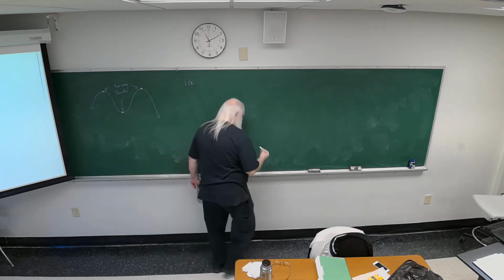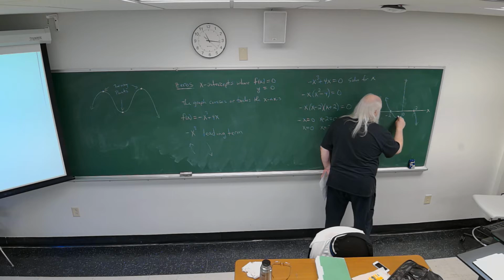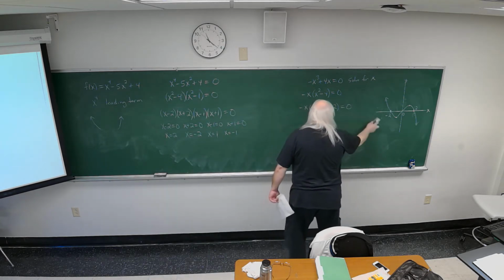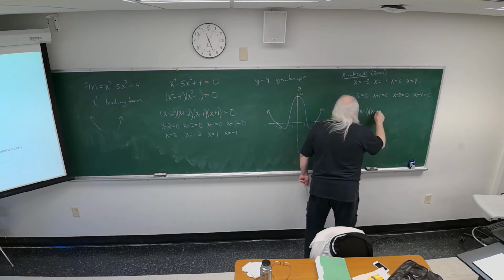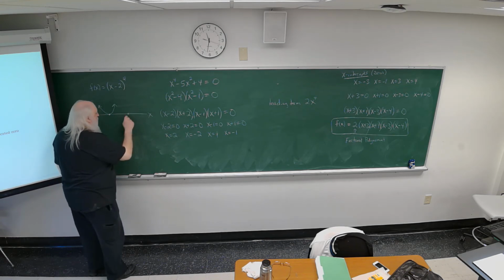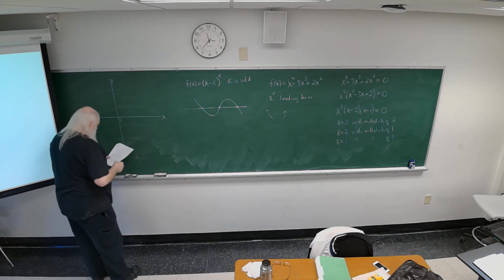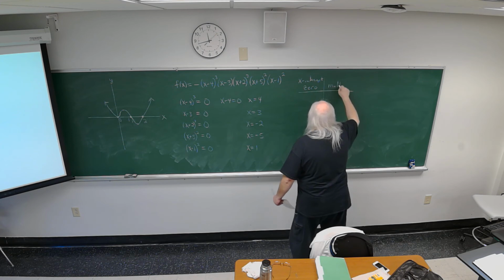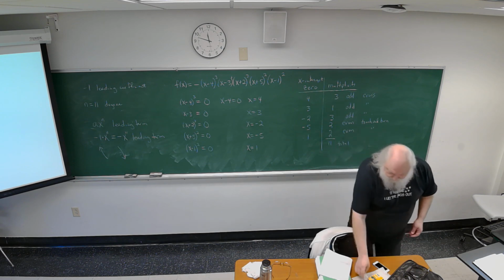Math 111 10-24-22 lecture